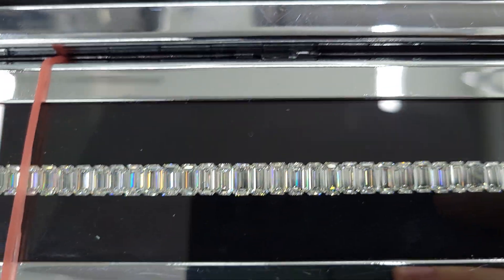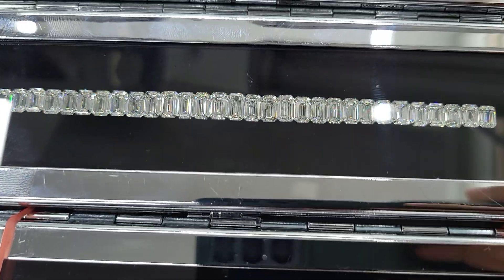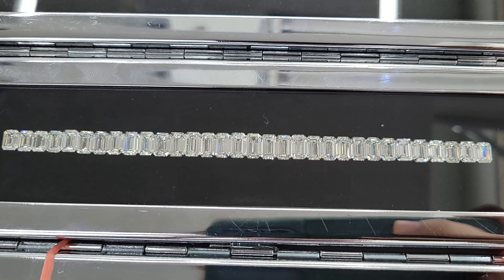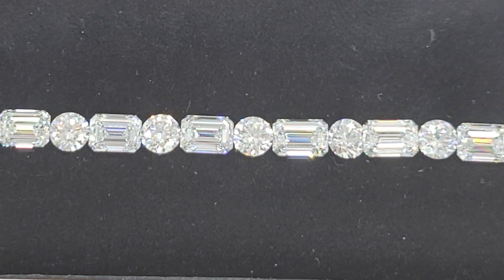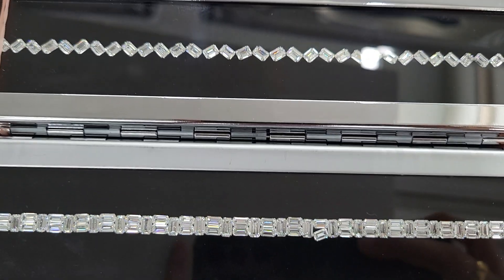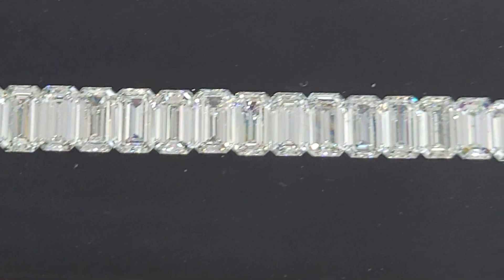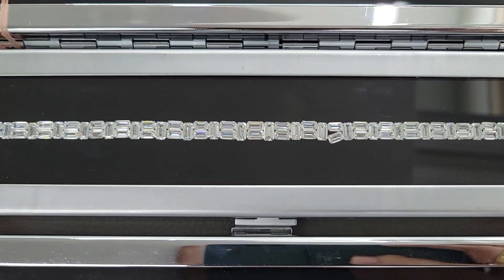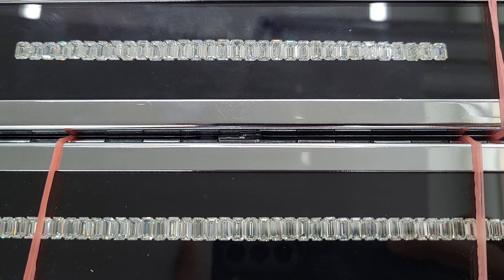custom made natural diamond layout for bracelet , necklace